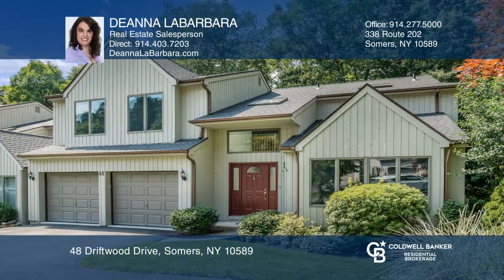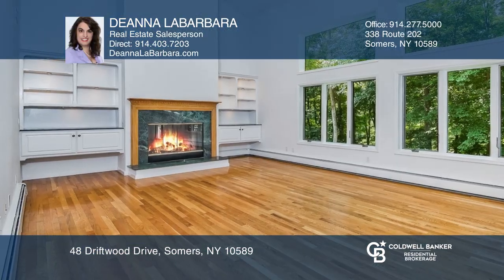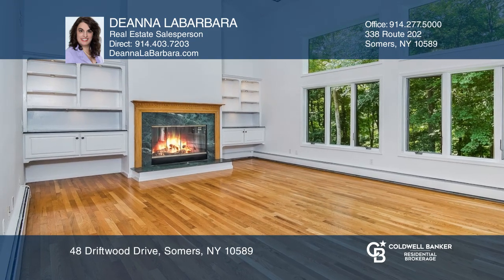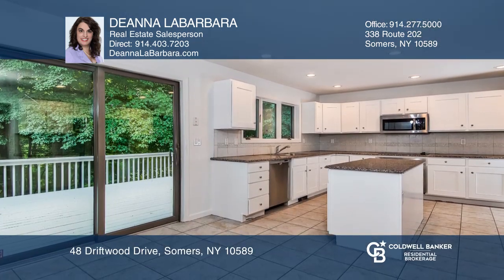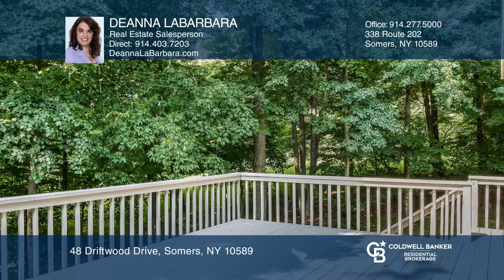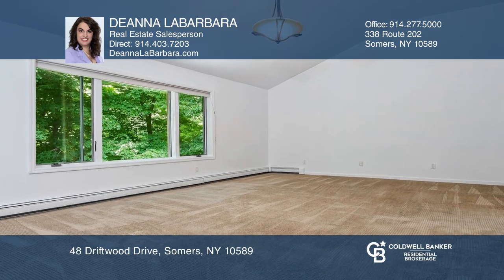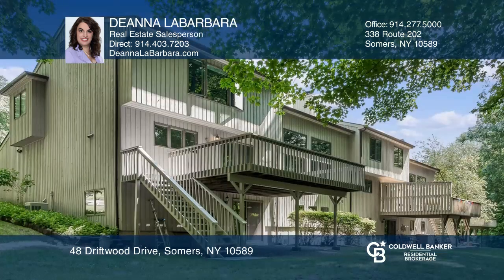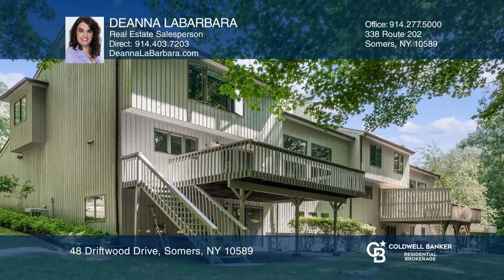48 Driftwood Drive Somers, NY | ColdwellBankerHomes.com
48 Driftwood Drive, Somers, NY

Welcome home to this freshly painted end-unit townhome on a cul-de-sac in sought after Green Briar of Somers. An open floor plan features an expansive, updated Eat -in- kitchen with a large center island, stainless steel appliances flowing to a spacious family room with cathedral ceiling and a wood